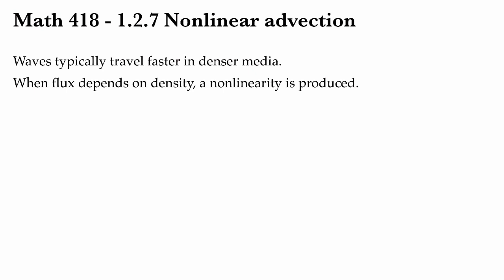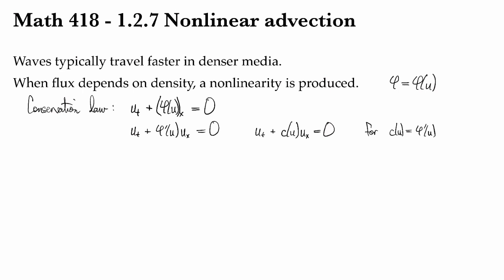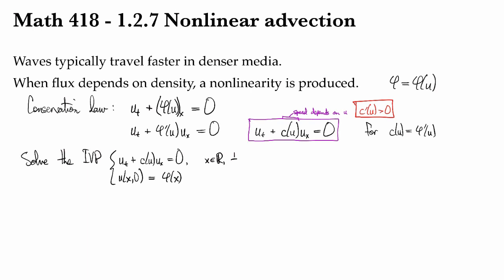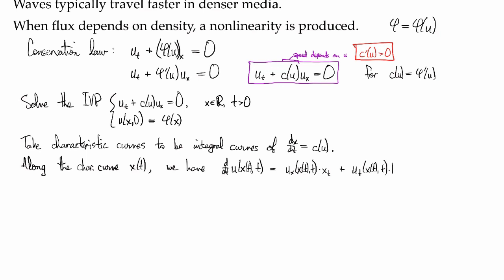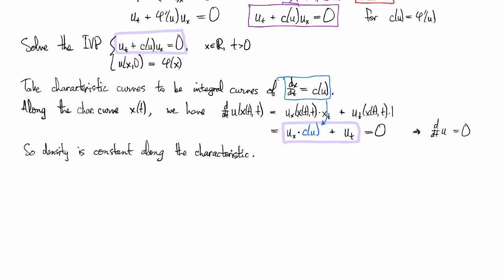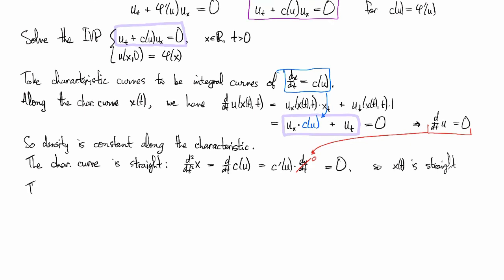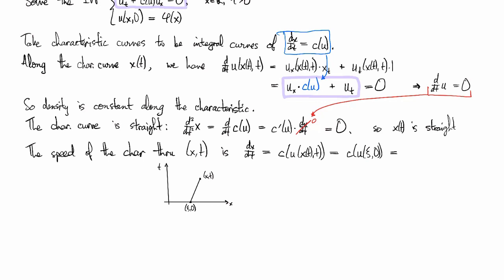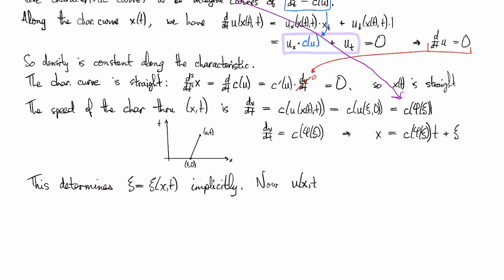1.2.7 Nonlinear advection